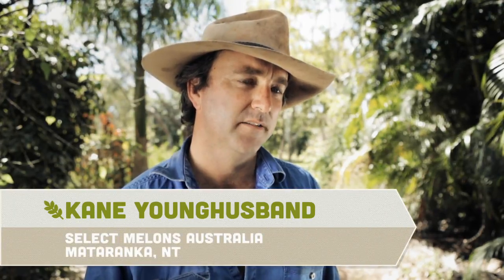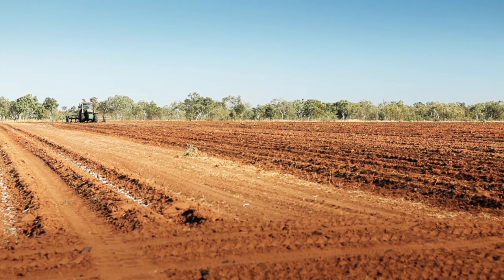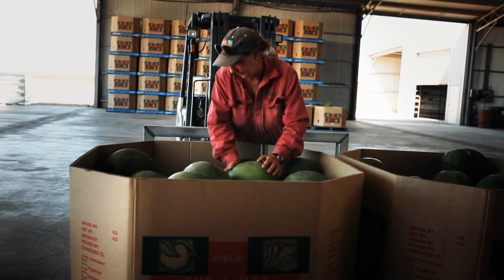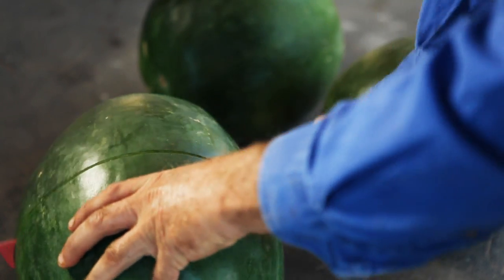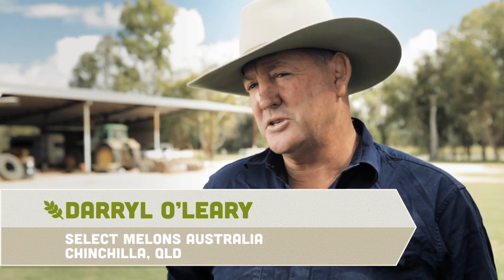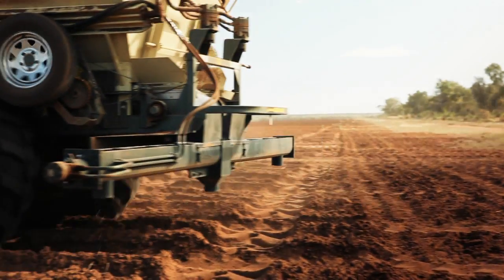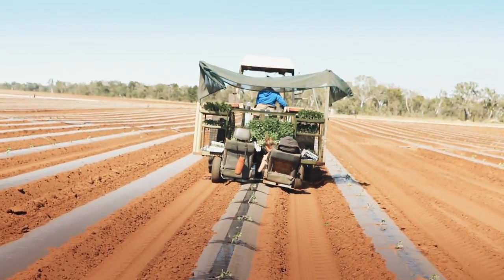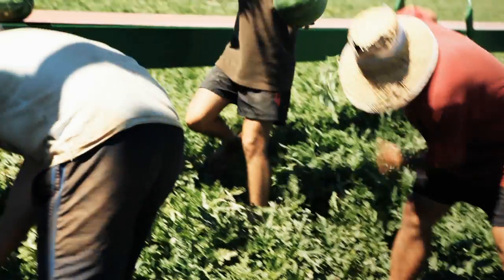Lower emissions with seedless melons (short version)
'Environmentally friendly' watermelons are the focus of a new project being driven by the Harvest Company, one of Australia's largest fruit marketers. Funded by a Woolworths Fresh Food Future grant administered by Landcare Australia, the project's goal is to produce more melons with less carbon pollution. Three watermelon producers in three Australian States are submitting their farms to a thorough analysis to determine how they can increase melon production while reducing carbon emissions. Each farm is measuring the total amount of energy used to grow melons -- from sowing the seed through to irrigating, fertilising, harvesting, refrigerating and transporting the melons to market. The results will reveal energy wastage 'hot spots' in the melon production systems, showing the producers where they can implement new technology and production methods to save energy and decrease pollution.